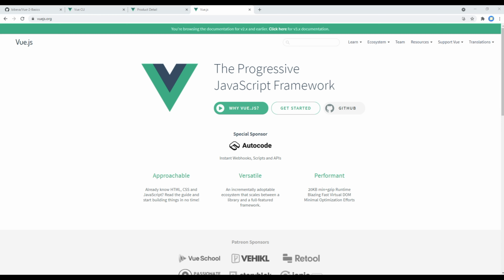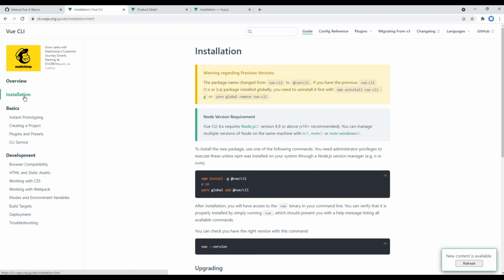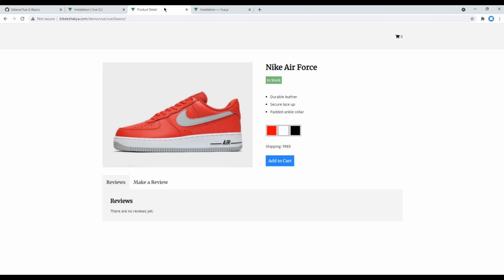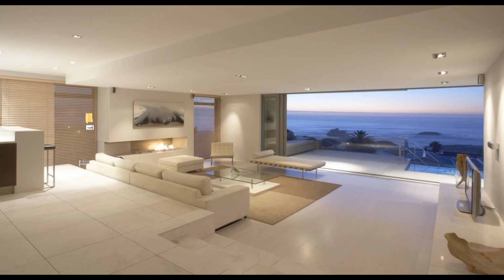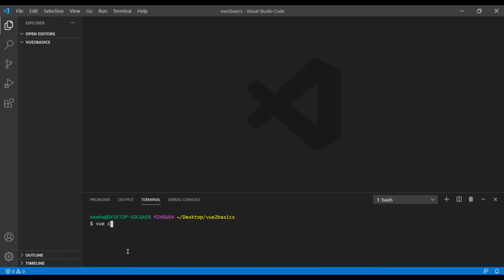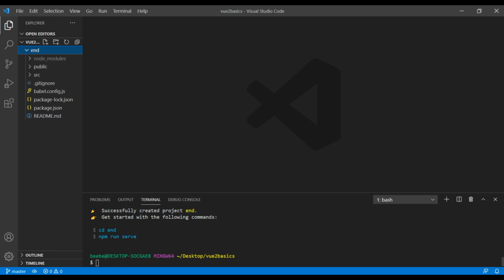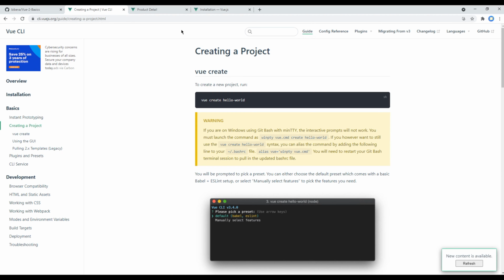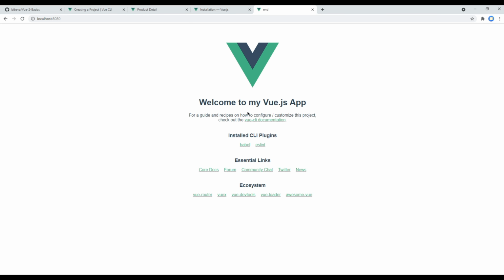Vue 2 Basics #1 - Install and run vue app using Vue CLI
Introduction:
Learn Vue 2 Basics with Real Project.
In this tutorial, I'll show you how to use install and run Vue app using Vue CLI.